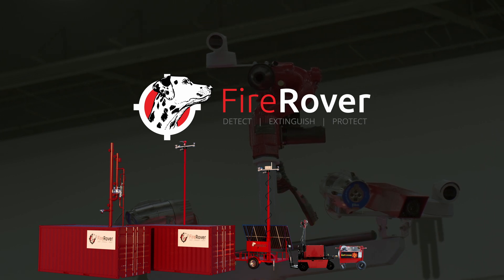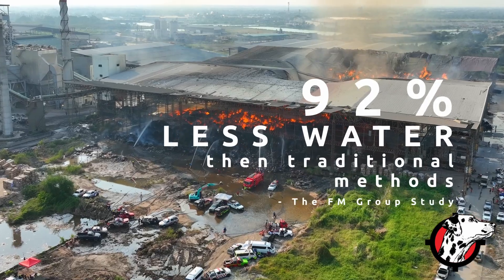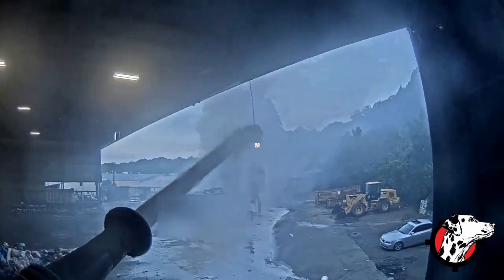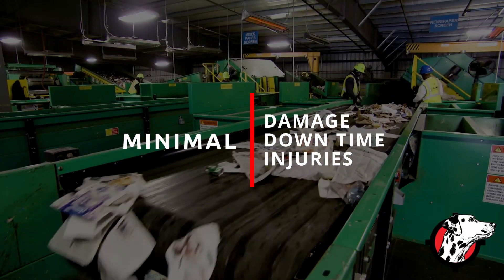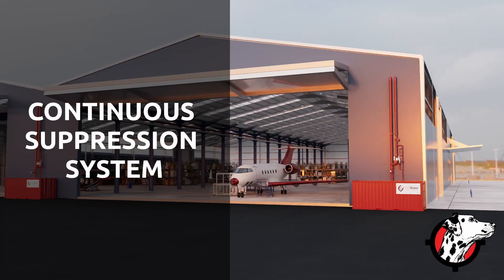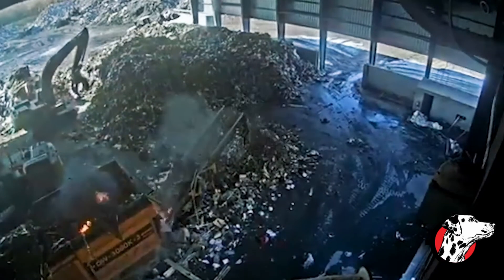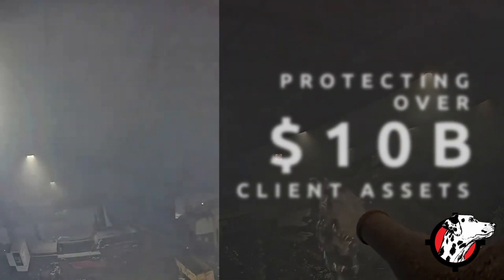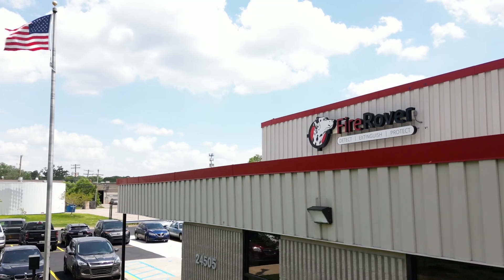🔥 We Are Sustainably Changing The Way The World 🌎🌏 🌍 Fights It's Fires 🔥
When we launched Fire Rover in 2015, we were a little more than an idea and working prototype. A decade later, we are changing how hashtag#fires are prevented and fought on the front lines, but did you know that we are also the most sustainable option for hashtag#firefighting on the market?

We use a fraction of the water needed (The FM Group did a study that smartmonitors utilize 92% less water than sprinkler alternatives in group low pallet storage of two bales high.)

Ave gallons used per event = Est. 250 gallons
Ave gallons used per major event = Est. 1000 gallons

Our solution only utilizes environmentallyfriendly hashtag#suppression agents.

Our Clients' have little to no:
* Damage from major fires
* Downtime due to major fires
* Employee injuries due to major fires
* firewater leaching into groundwater supply
* Limited post-event

During major fire incidents, our virtual firefighters dispatch fire professionals and typically arrive in a “controlled” situation that needs little response.

Compare this to the alternatives, a night-and-day situation often resulting in major fire professional response and catastrophic losses to the property owner and the hashtag#insurance company.

What makes our patented solution so unique and game-changing? Let us show you.